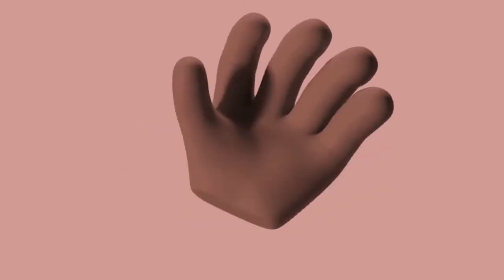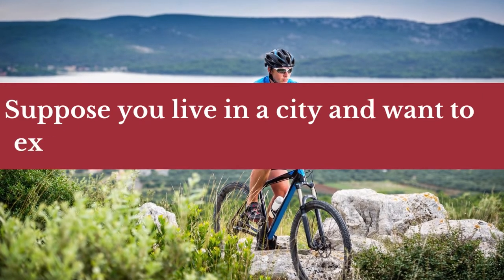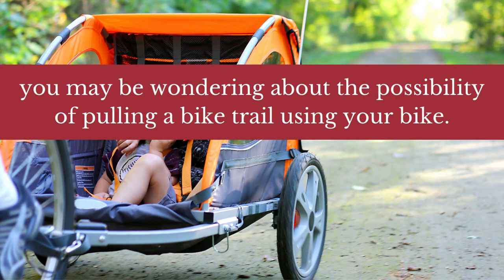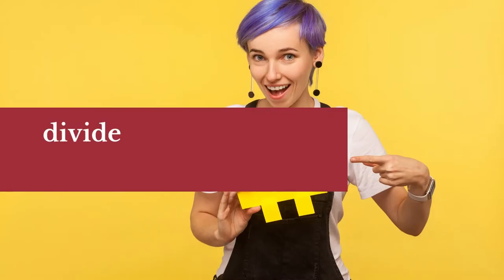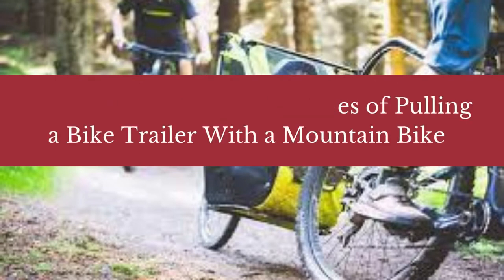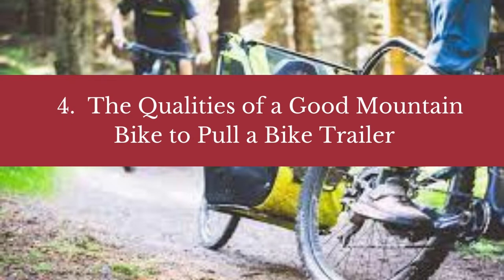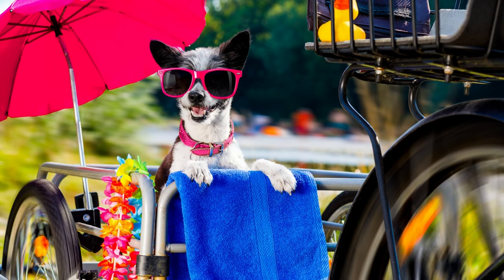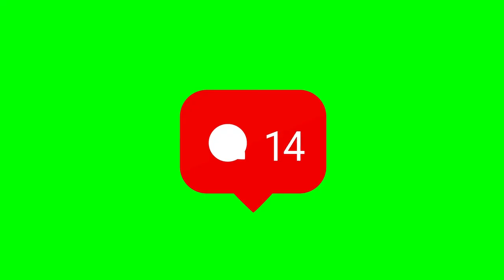Can a Mountain Bike Pull a Trailer?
Suppose you live in a city and want to explore the wilderness on weekends. Or, you might be an experienced mountain biker who wants to extend your rides by adding a bike trailer.
So, you may be wondering about the possibility of pulling a bike trail using your bike.
Mountain bikes are mostly capable of handling difficult and challenging tasks, so the weight of a bike trailer is not a thing. However, the size and type of mountain bike will ultimately determine how well it pulls a trailer.
Number 1.  Advantaged & Disadvantages of Pulling a Bike Trailer With a Mountain Bike
Number 2.  How to Attach a Bike Trailer to a Bike?
Number 3.  Mountain Bike Vs Road Bike: Which is Better For Pulling Trailers?
Number 4.  The Qualities of a Good Mountain Bike to Pull a Bike Trailer
Number 5.  The Qualities of a Good Child Carrying Bike Trailer
Number 6.  Recommended Trailers for Mountain Bikes